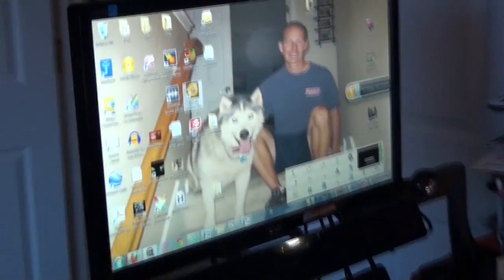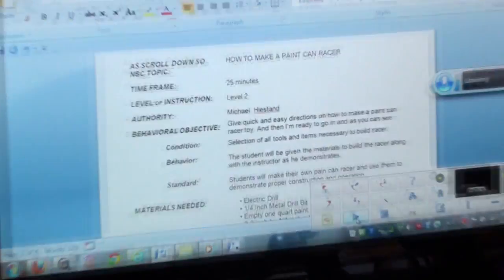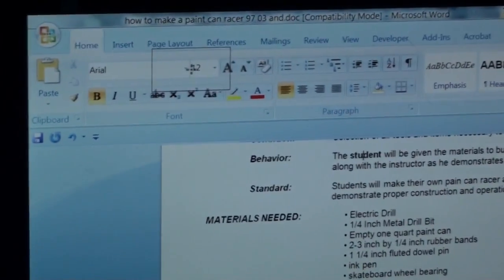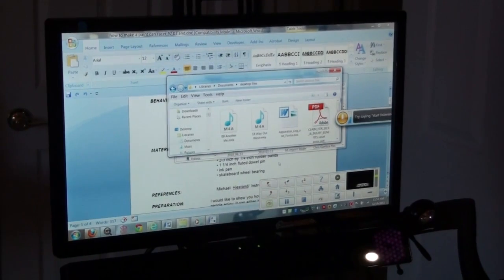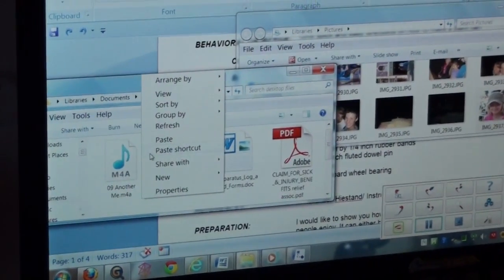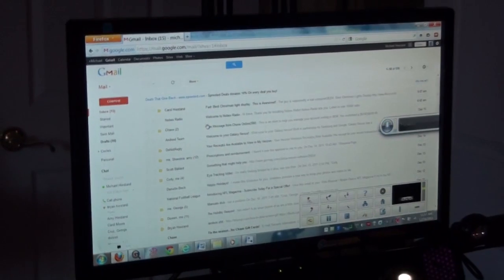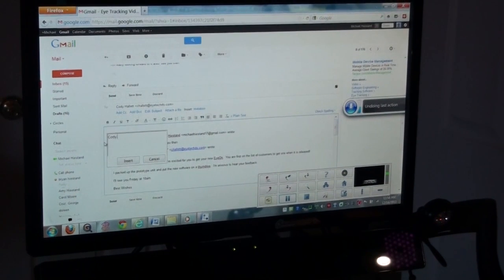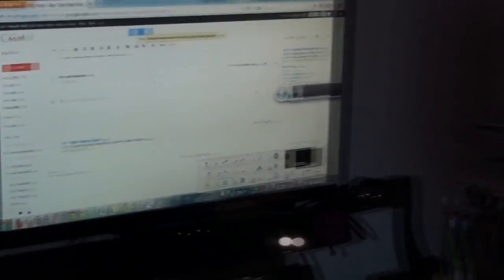Eye Tracking Mouse Helps Business Professional Suffering from Thoracic Outlet Syndrome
Michael suffers from Thoracic Outlet Syndrome (TOS) which prevents him from using a computer because the keyboard and mouse fatigue his arms and hands. Similar to other repetitive strain injuries (RSI) like Carpal Tunnel Syndrome, TOS causes heaviness and pain in the arms and hands. Michael demonstrates how he controls the entire computer using his eye movements and his voice for a completely hands free PC experience. With this set-up Michael rarely will need to use a keyboard or mouse again. This has helped him stay productive at a local Fire Department in Los Angeles area where he does a lot of data entry. He also uses the voice recognition software built into Windows 7 to type with his voice. This combination provides a natural way for him to control the computer completely hands free!